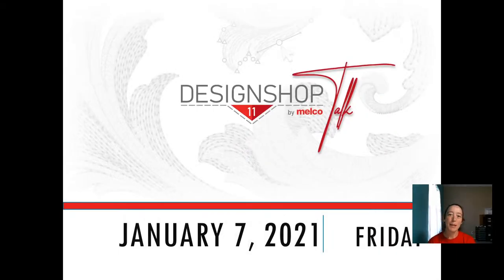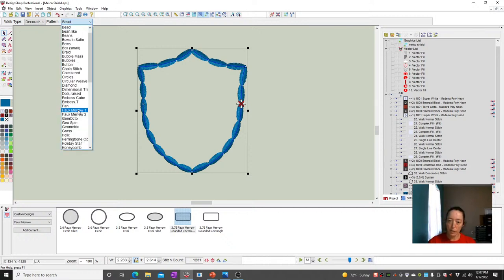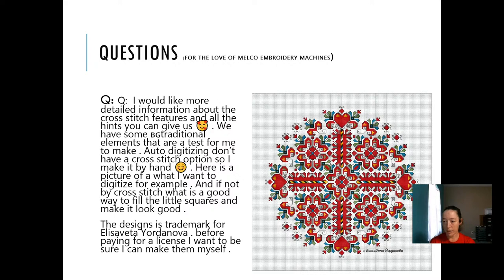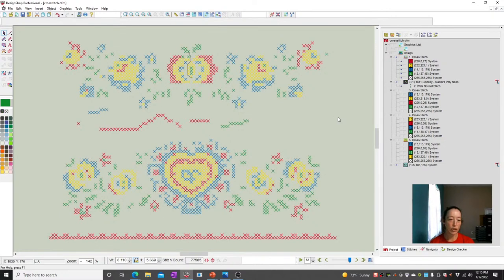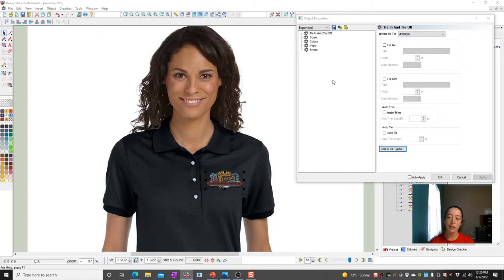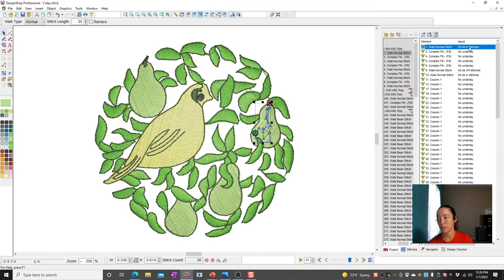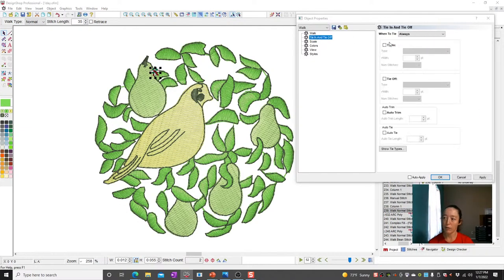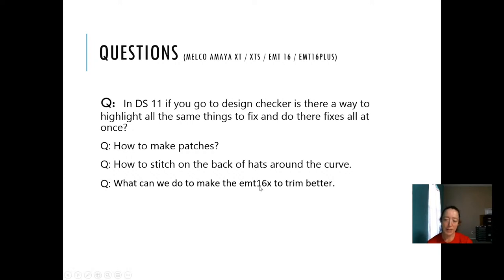DesignShop Talk 1/7/2022